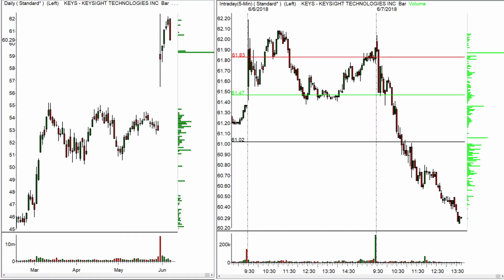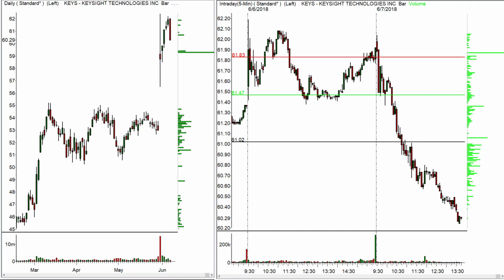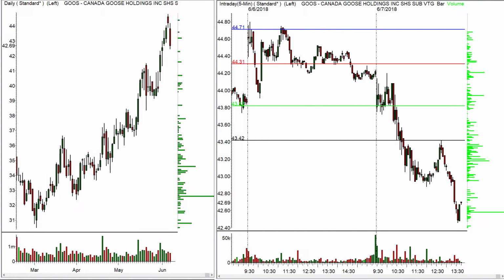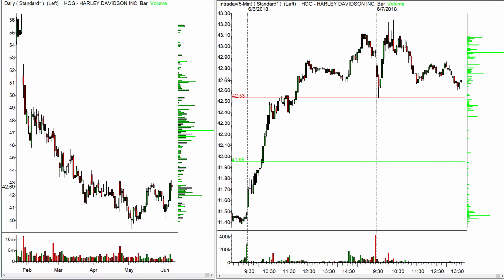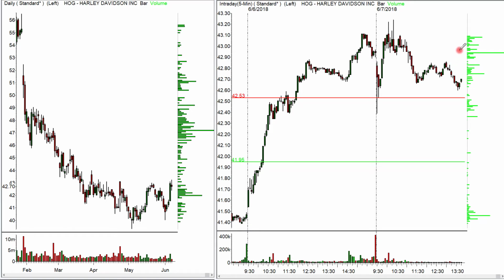Great Day for Yesterday's Ideas and More for Tomorrow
Julie shares results of one of yesterday's ideas that provided an amazing opportunity today. Three more ideas for tomorrow are reviewed.